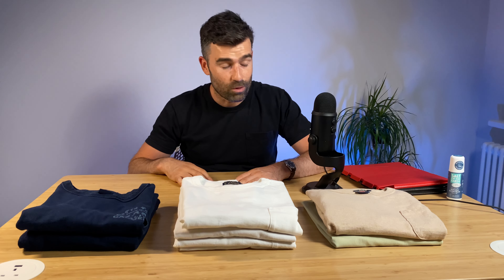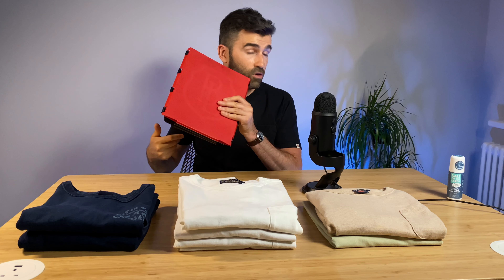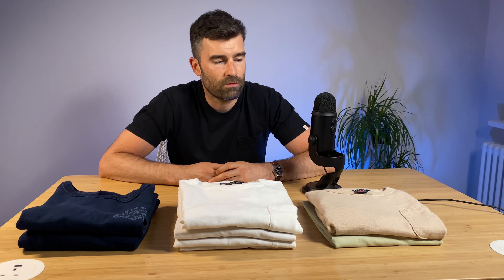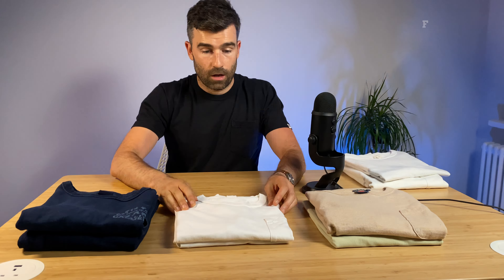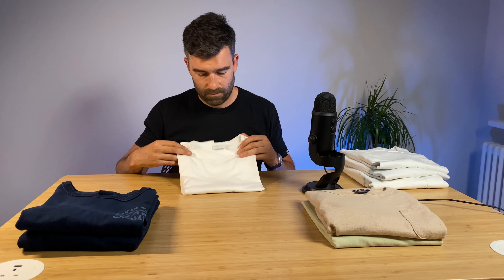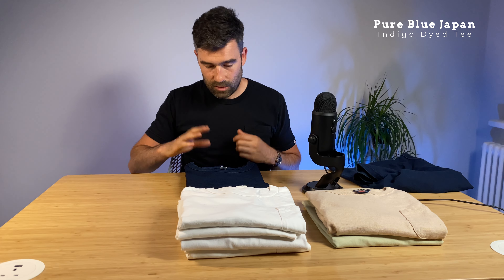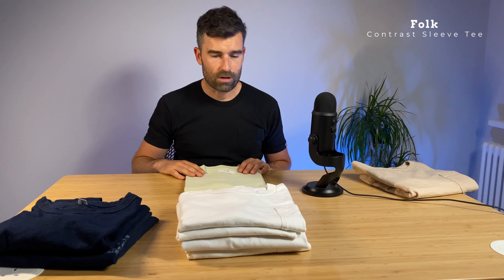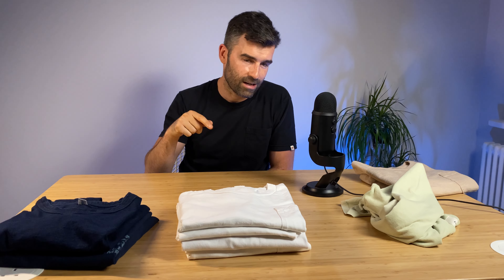8 of The World's BEST Men's Tees | Premium T-Shirt Guide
The best men's t-shirts is a big claim, but I firmly believe based on quality and construction these eight shirts for men are the best money can buy. In this video I review the tees you guys have seen me wearing a lot. First, it's all about the cotton, from Suvin to Pima to Zimbabwe or Giza, I cover it all.

The shirts, mostly hail from the Japanese masters of Studio D'Artisan, Pure Blue Japan and UES though the likes of 3sixteen and Sunspel also get a nod. These are the perfect t-shirts for men!

Box Legend T-Shirt Folder - US
Box Legend T-Shirt Folder - UK

Natural Deodorant for US viewers

T-Shirts:
1. Studio D'Artisan Loopwheeled Suvin Gold T-Shirt
2. 3sixteen Pima 2-Pack - White Black
3. UES Ramayana Suvin Pocket T-Shirt
4. Sunspel Classic Men's T-Shirt
5. Studio D'Artisan 8033A Indigo Dyed Logo Print Tee
6. Pure Blue Japan Round Neck Indigo Dyed T-Shirt
7. Studio D'Artisan FoxFibre Organic Loopwheel Pocket Tee (Coyote)
8. Folk Clothing Contrast Sleeve Tee

UK Viewers:
My Favorite boots:
Red Wing
Flannel of the month
My Sunglasses:
Ray Ban
My Face Moisturisers:
CeraVe
The Ordinary
My Headphones
Powerbeats Pro